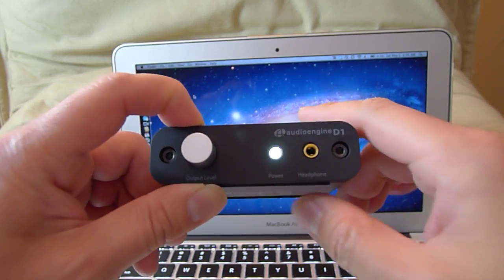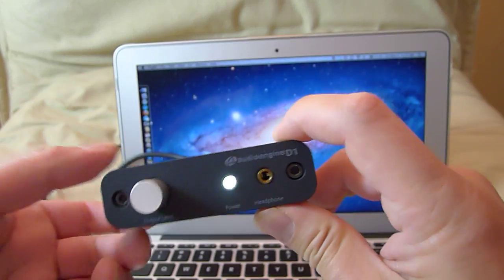Audioengine D1 headphones amp & DAC overview and impressions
A quick review of the Audioengine D1.  It retails for $169